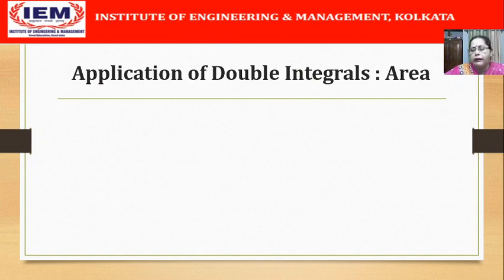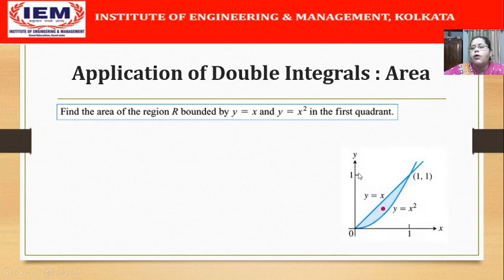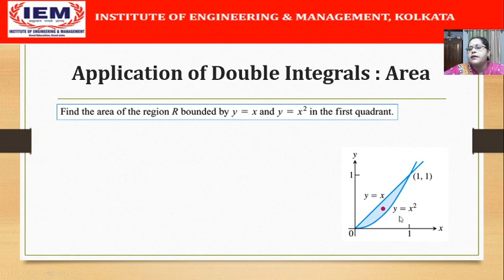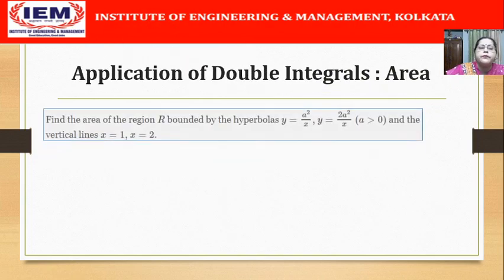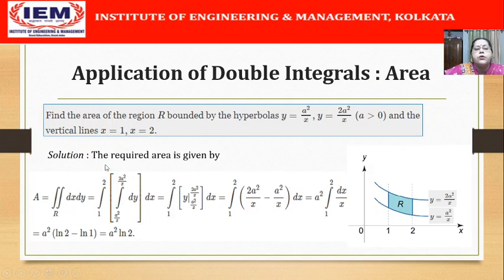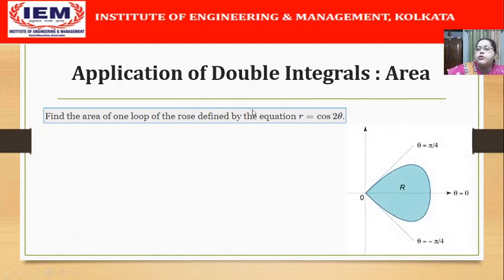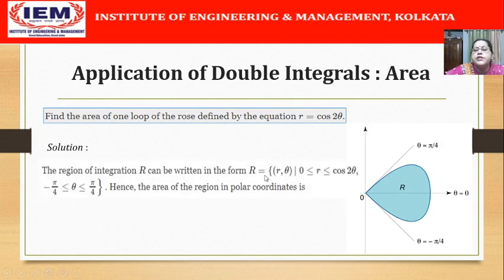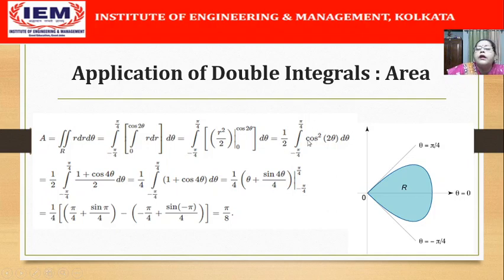Multivariate Integration - Lecture 9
This is the ninth video in a series of lectures on Multivariate Integration by Dr. Sharmistha Ghosh.